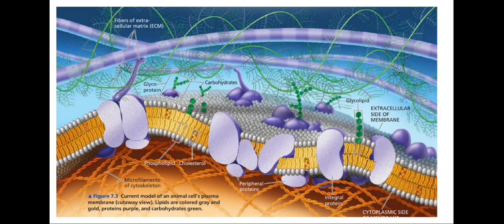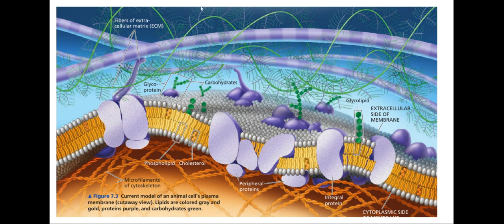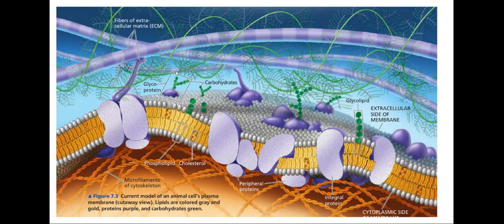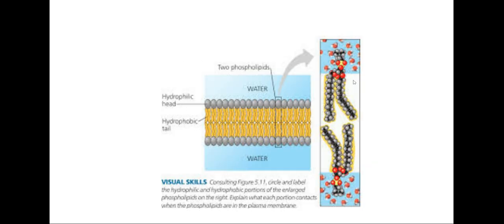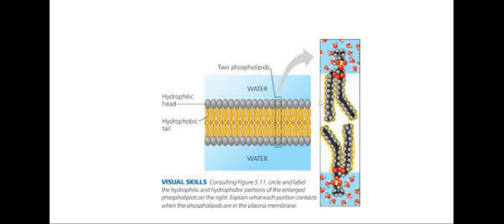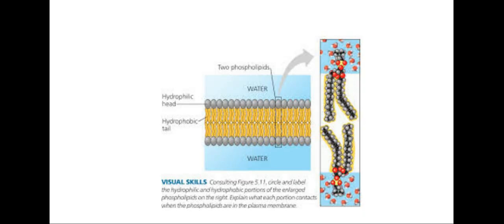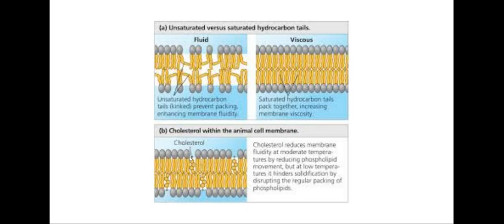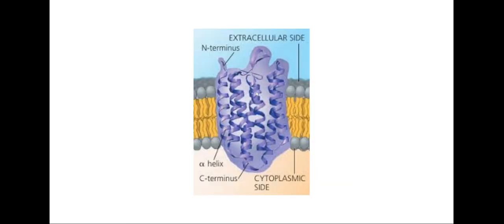Learn the CELL MEMBRANE Fast!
Whether you're studying for a biology exam, reviewing for AP/GCSE, or just curious about how cells stay alive, this clear and engaging explanation will help you understand the structure and function of the plasma membrane in minutes.

Use this video to study for AP biology or the USABO.
Biology tutorial cell membrane
Also helpful for GCSE biology review for cell membrane